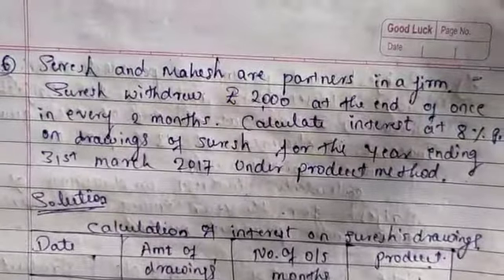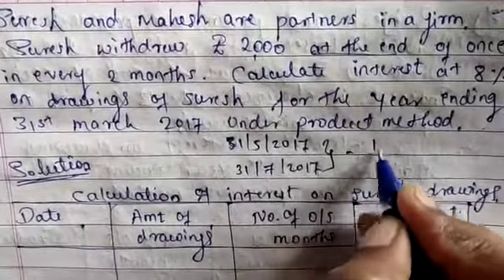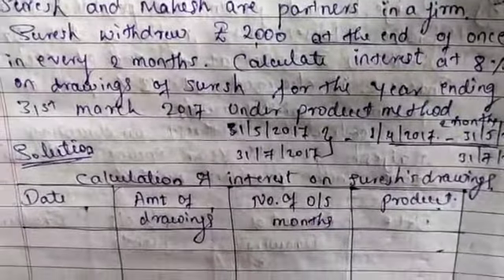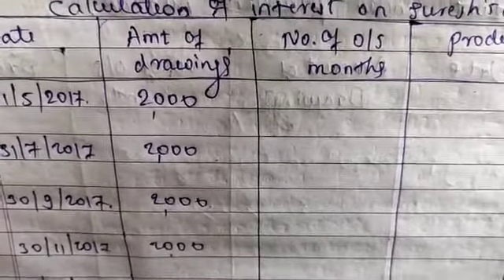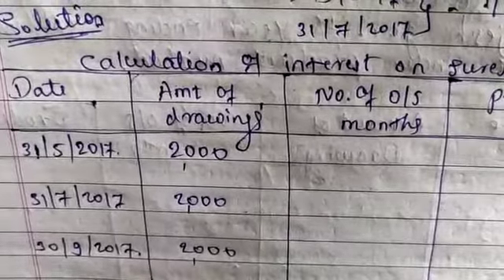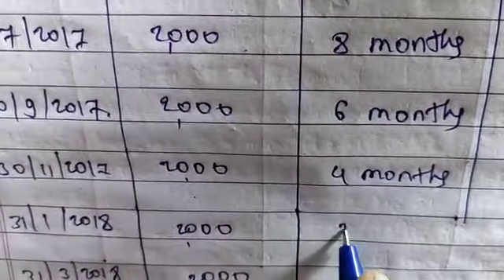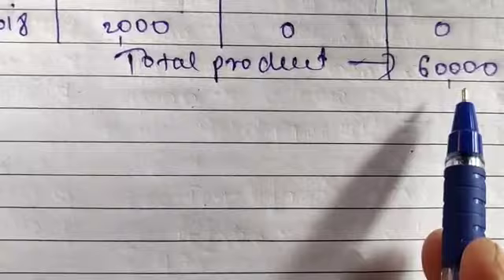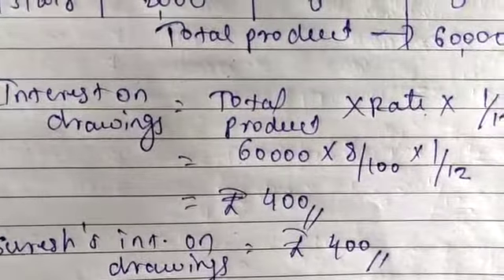02.07.2020 - Acct Part 2 - Accountancy for Partnership Interest on Drawings (Product Method Prob 8)